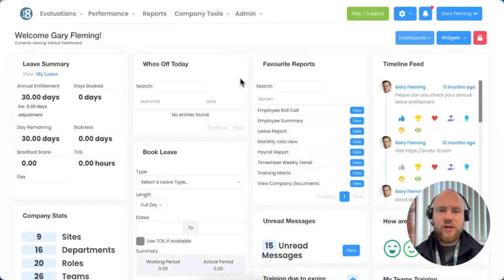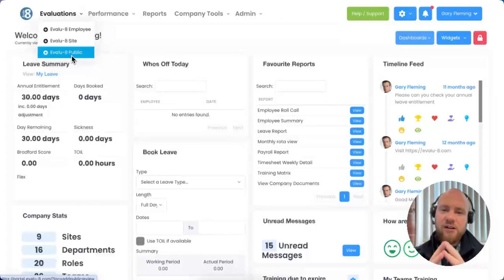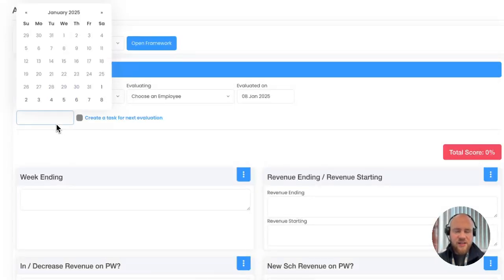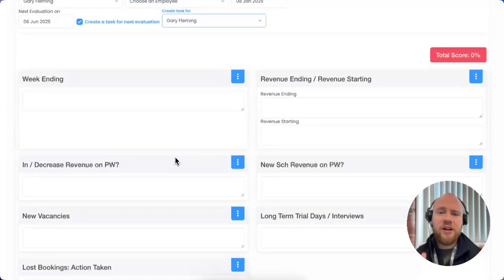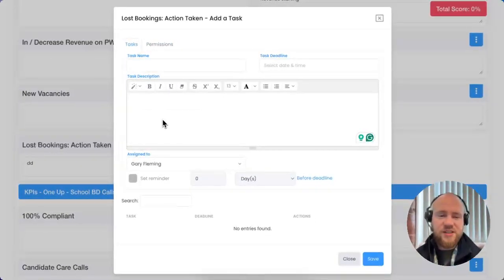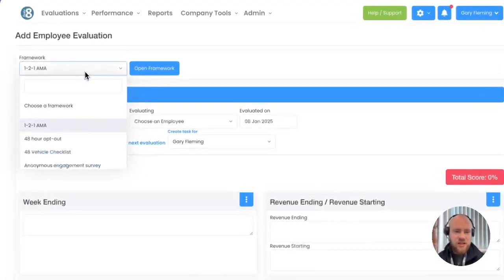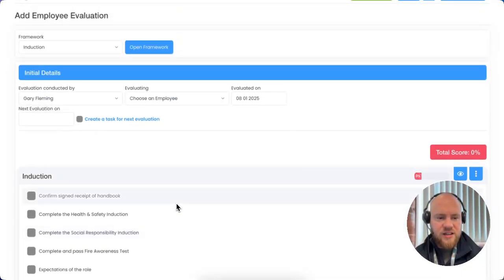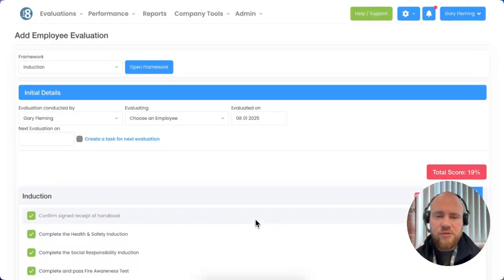Evalu-8 HR | Evaluations and Appraisals Overview